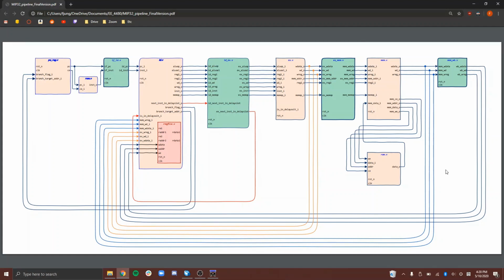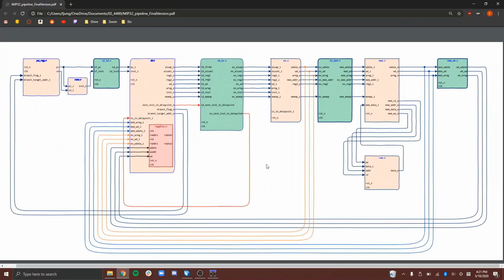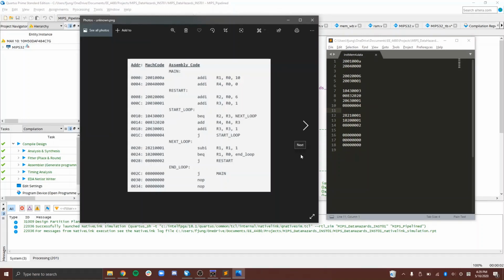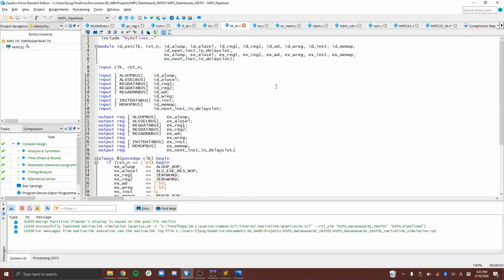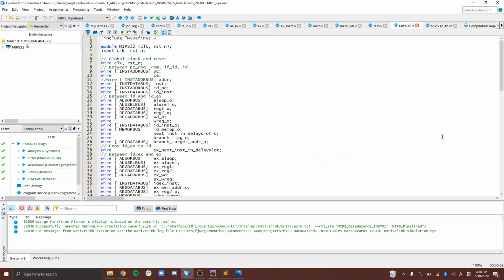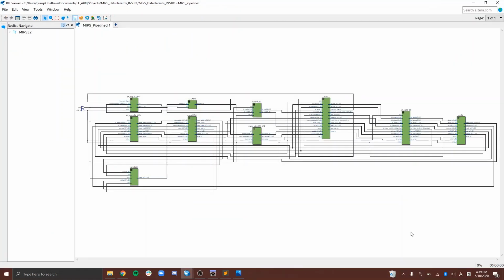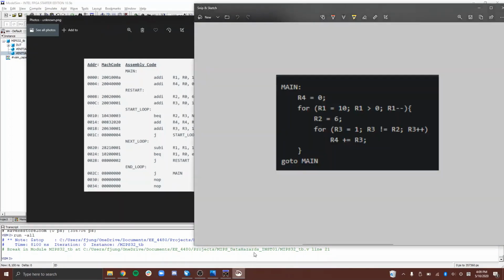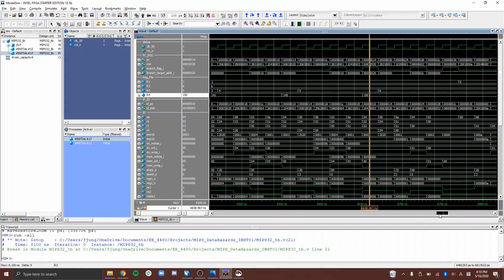MIPS32 Pipelined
MIPS32 Pipelined coded in Verilog and simulated in Modelsim